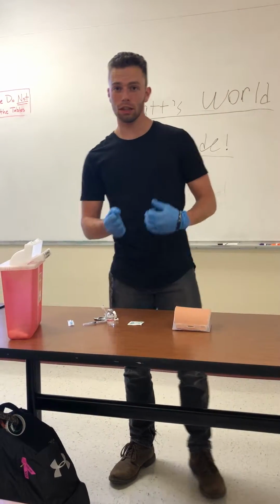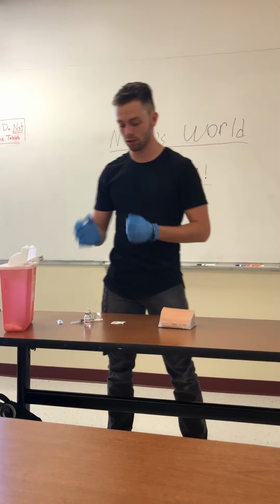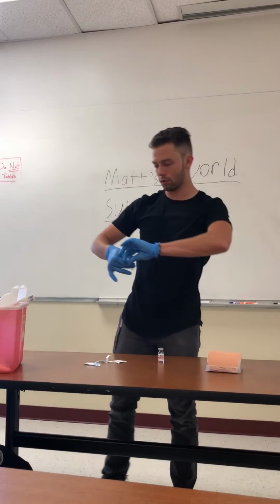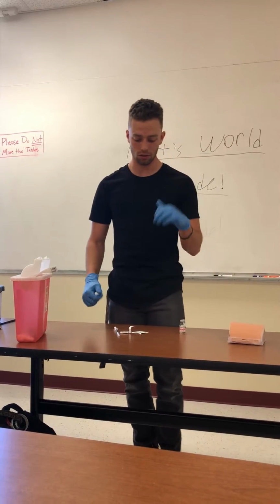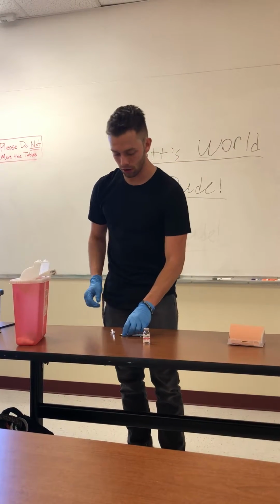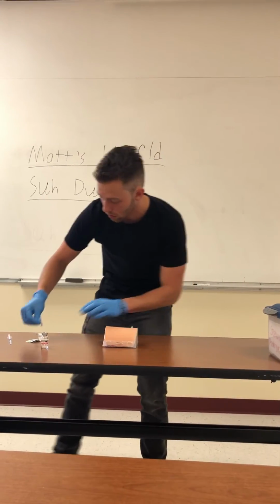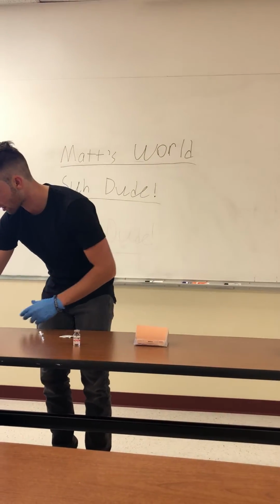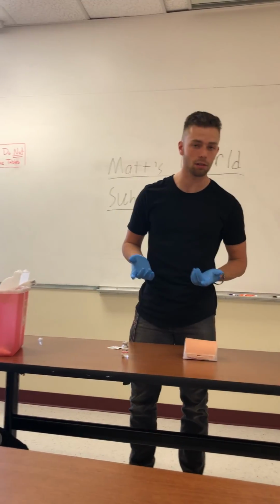Subcutaneous Injection of Heparin